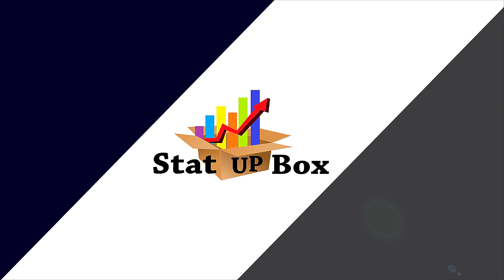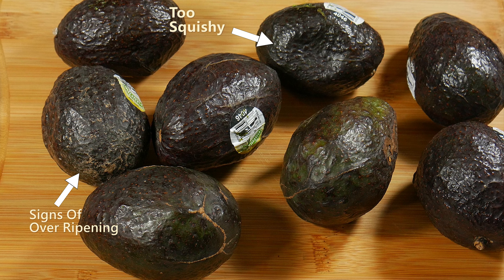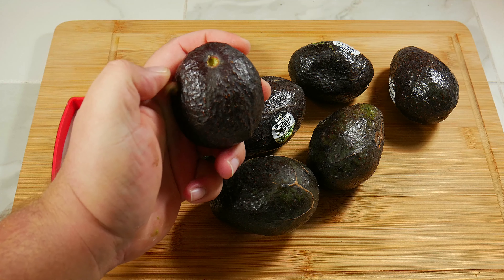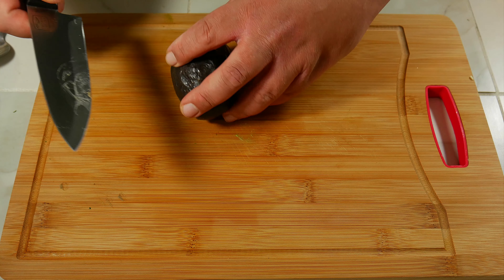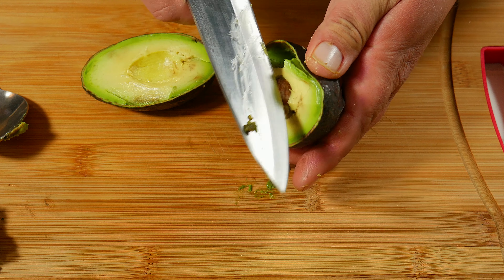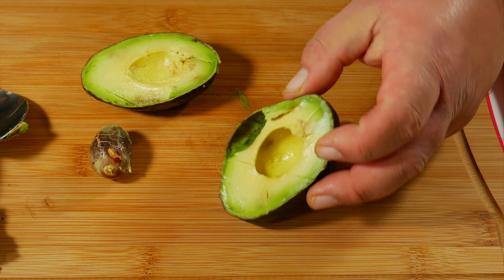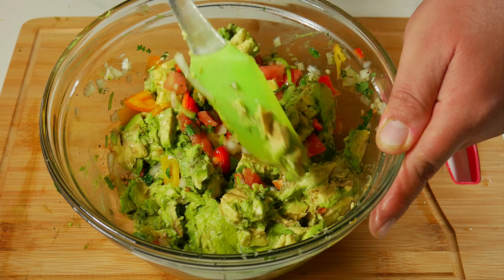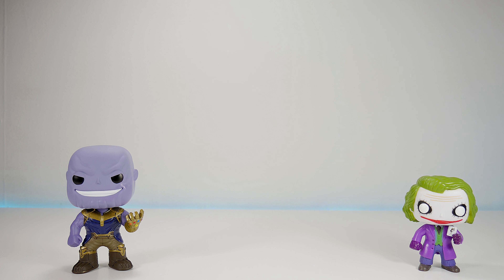How To Cut Avocado Easy Simple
In today's video we are taking a look at how to cut a avocado easy and simple.

Things used on the video:

guacamole bowl
chef knife
cutting board